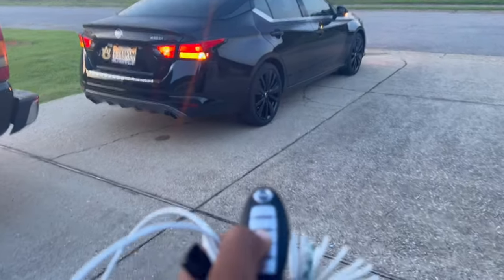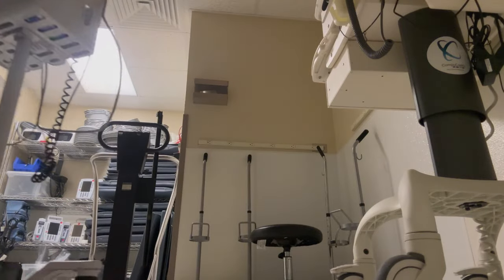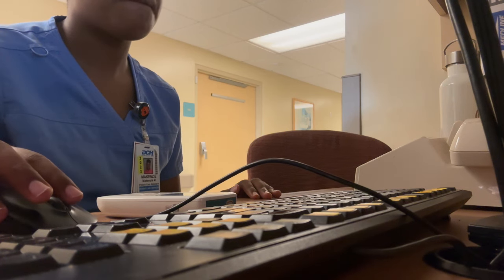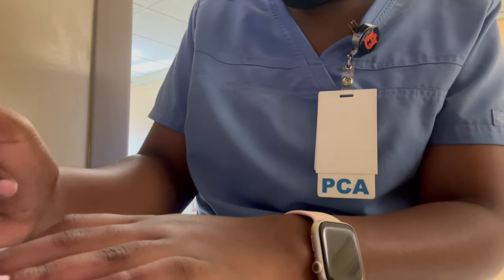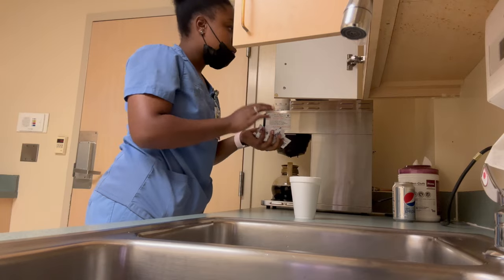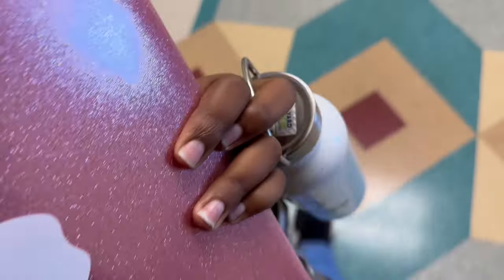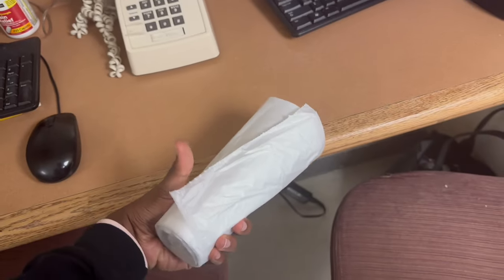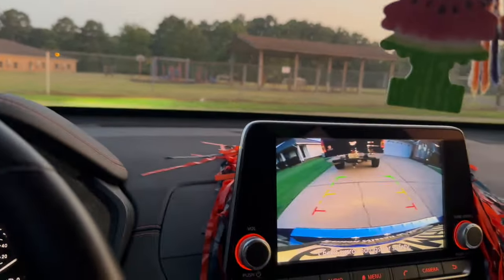DAY IN THE LIFE OF A PATIENT CARE TECH/ASSISTANT | 12 HOUR SHIFT🏥🩺!!!!!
Hey Guys! Come spend a 12 hour shift with me as a Patient Care Assistant🤫🏥!!